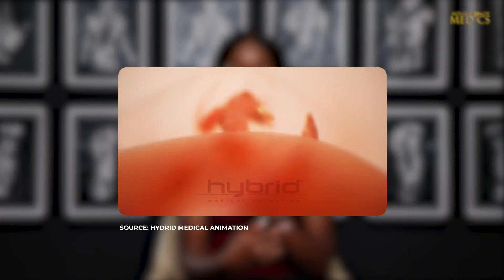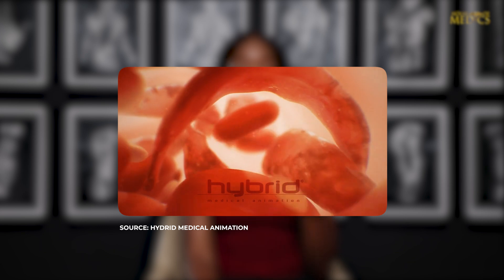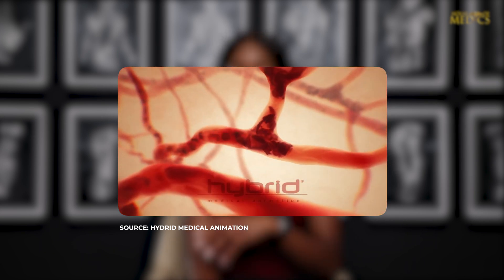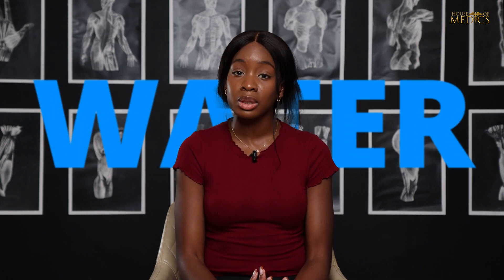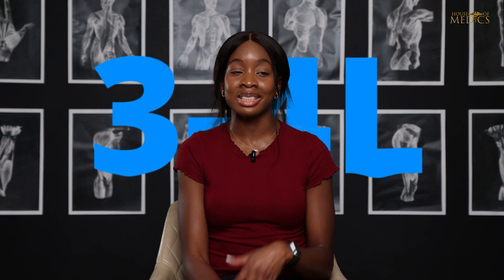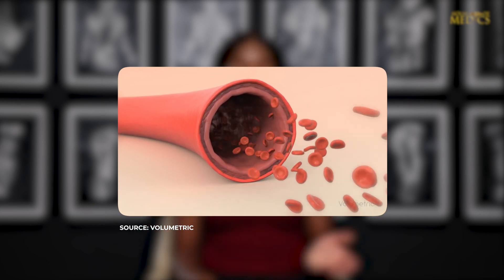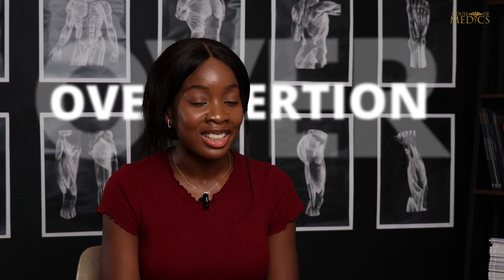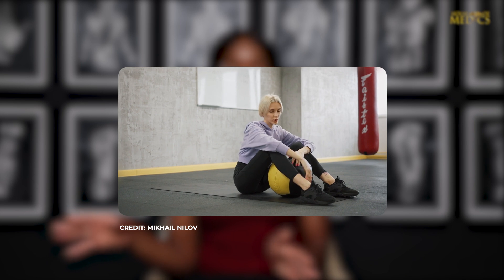Sickle Cell Crisis: Causes, Symptoms, and Prevention Strategies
Sickle cell crisis is a painful and potentially life-threatening complication of sickle cell disease (SCD), a genetic disorder that affects millions of people worldwide. It occurs when the normally flexible, disc-shaped red blood cells become rigid and take on a crescent or "sickle" shape. These abnormal cells can block blood flow, leading to intense pain and a range of serious health issues. While there is no cure for SCD, there are strategies individuals with the condition can adopt to prevent sickle cell crises and improve their overall quality of life.

Understanding Sickle Cell Crisis

Causes of Sickle Cell Crisis:
Sickle cell crisis can be triggered by various factors, including:

a. Infection: Illnesses and infections can cause the body to produce more sickle cells, increasing the likelihood of a crisis.

b. Dehydration: Insufficient fluid intake can lead to the dehydration of red blood cells, making them more prone to sickling.

c. Low Oxygen Levels: Conditions that decrease oxygen levels in the blood, such as high altitudes, can trigger crises.

d. Extreme Temperatures: Both extreme cold and heat can stimulate sickle cell crises.

e. Stress: Emotional or physical stress can exacerbate symptoms and increase the risk of a crisis.

Symptoms of Sickle Cell Crisis:
The symptoms of a sickle cell crisis can vary in severity and duration but often include:

a. Severe pain: The hallmark symptom is acute and excruciating pain, often referred to as a "pain crisis." This pain can affect various parts of the body and last for hours to days.

b. Fatigue and weakness: Reduced oxygen delivery to tissues can lead to tiredness and weakness.

c. Jaundice: Sickle cell crises can cause the rapid breakdown of red blood cells, leading to jaundice (yellowing of the skin and eyes).

d. Swelling: Inflammation and blocked blood flow can cause tissue swelling.

e. Fever: Infection-related crises may be accompanied by fever.

Prevention Strategies

While it's not always possible to completely prevent sickle cell crises, individuals with SCD can take proactive steps to reduce their frequency and severity:

Stay Hydrated:
Adequate hydration is crucial for preventing sickle cell crises. Individuals with SCD should drink plenty of water throughout the day, particularly during hot weather or when they have an infection.

Avoid Extreme Temperatures:
Extreme cold and heat can trigger crises. Dress appropriately for the weather and take precautions, such as using heating pads or wearing warm clothing in cold conditions.

Manage Stress:
Stress can exacerbate SCD symptoms, so it's essential to find effective stress management techniques. Practices like yoga, meditation, deep breathing exercises, and counseling can help reduce stress levels.

Infection Prevention:
Since infections can trigger crises, individuals with SCD should take extra precautions to prevent illnesses. This includes practicing good hand hygiene, getting vaccinated as recommended, and avoiding close contact with sick individuals.

Medication Compliance:
Some medications, such as hydroxyurea, can help reduce the frequency and severity of sickle cell crises. It's essential to take prescribed medications consistently and as directed by a healthcare provider.

Regular Medical Check-ups:
Routine medical check-ups allow healthcare providers to monitor the condition and identify any potential issues before they escalate into a crisis.

Blood Transfusions:
In severe cases or during particularly challenging crises, blood transfusions may be necessary to improve oxygen delivery to tissues and alleviate symptoms.

Conclusion

Sickle cell crisis is a debilitating and painful complication of sickle cell disease. While it may not always be preventable, individuals with SCD can take proactive steps to reduce the frequency and severity of crises. Staying hydrated, avoiding extreme temperatures, managing stress, preventing infections, and adhering to prescribed medications are all essential components of a comprehensive prevention strategy. Regular communication with healthcare providers is crucial to managing SCD effectively and improving the quality of life for those living with this condition.